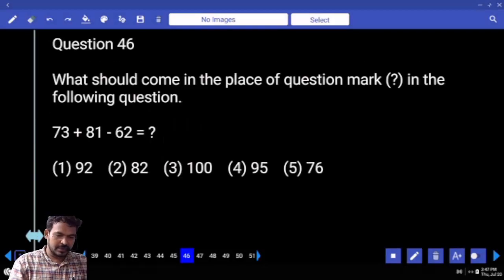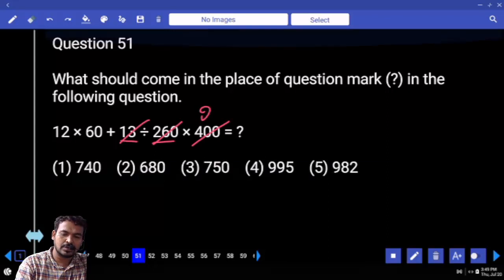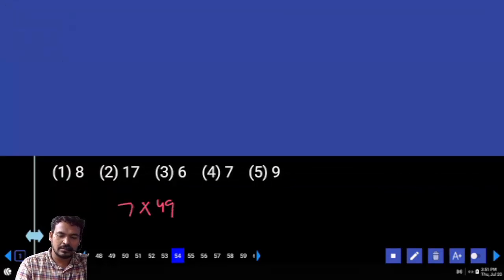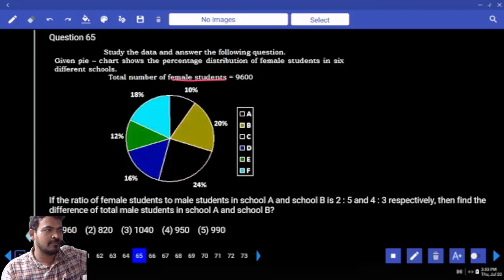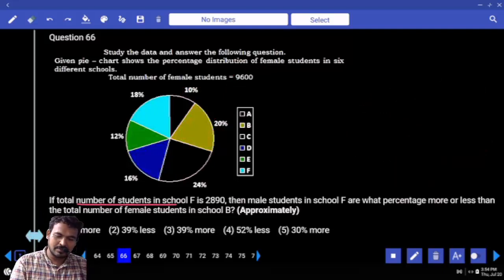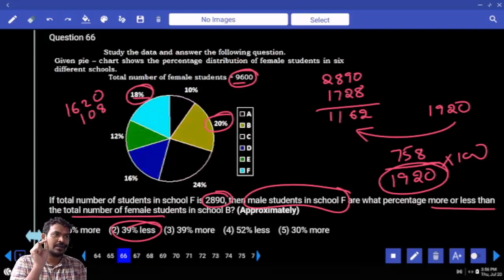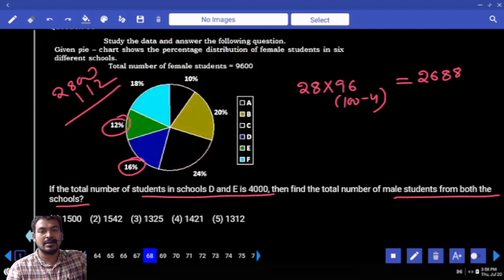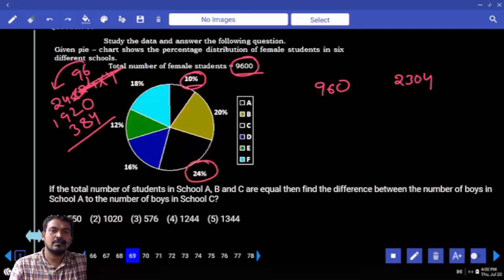IBPS RRB CLERK PRELIMS MOCK TEST NO-89 | ARITHMETIC PRACTICE SET WITH IMPORTANT QUESTIONS